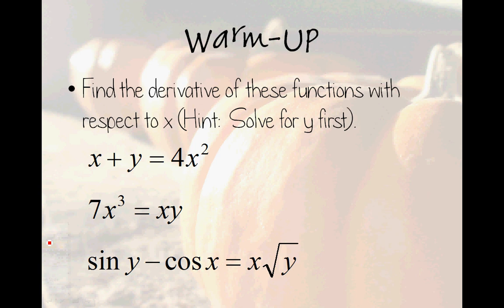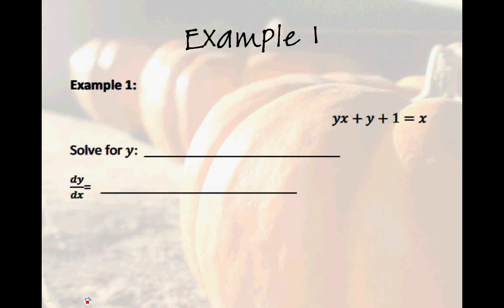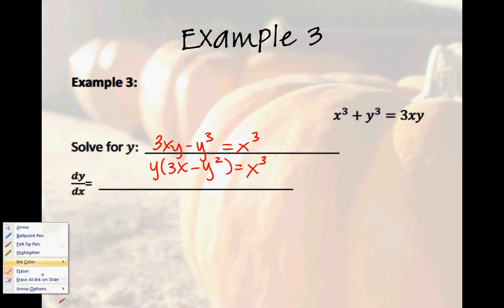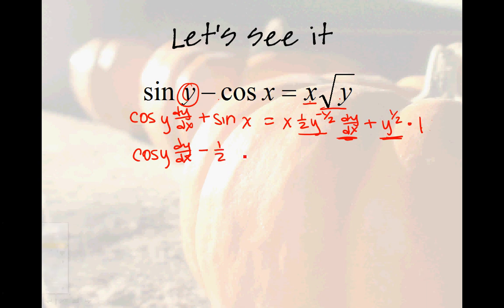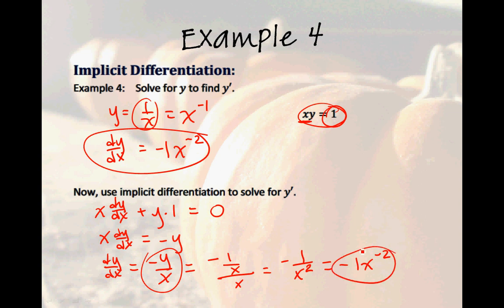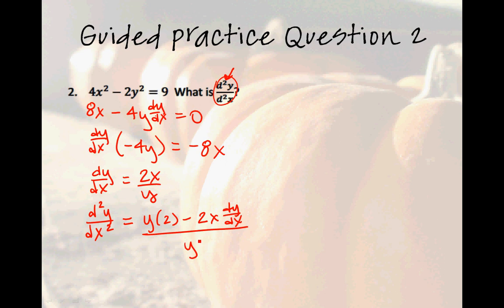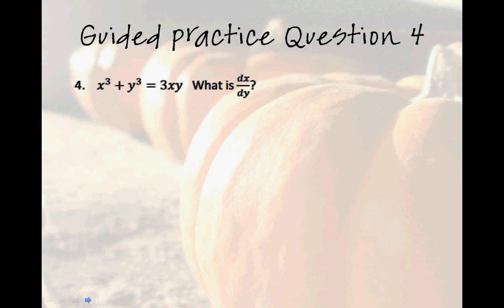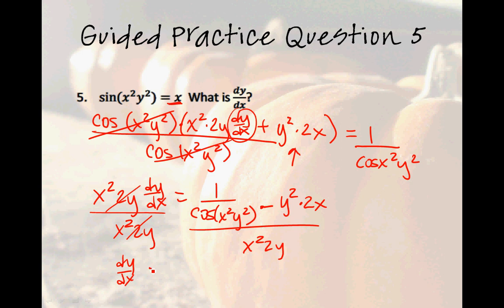Implicit Differentiation Lesson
An explanation of what implicit differentiation is and how to work out these problems.  Practice problems included.